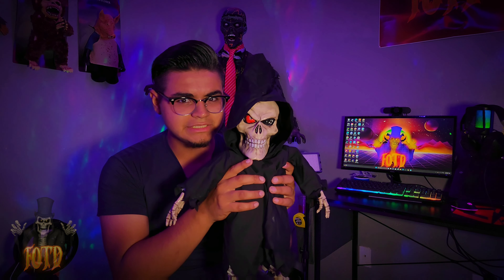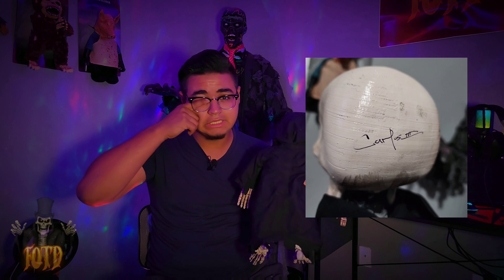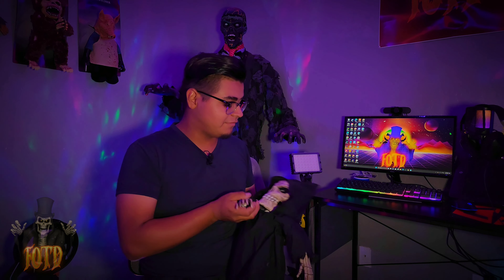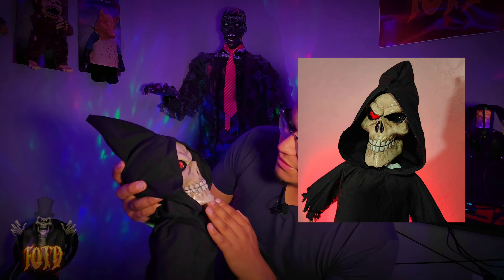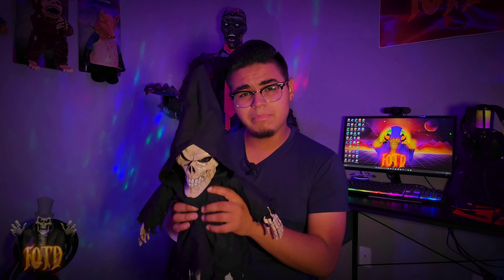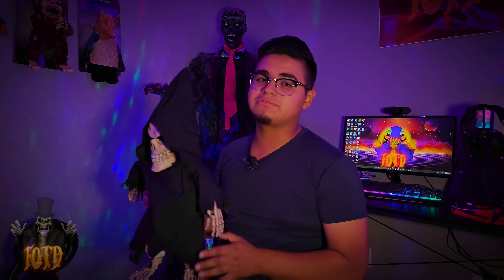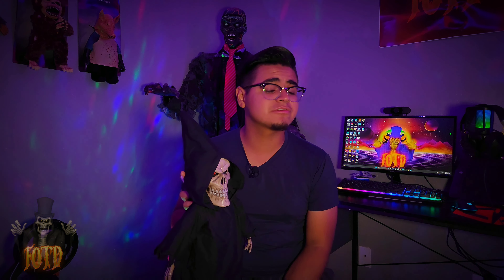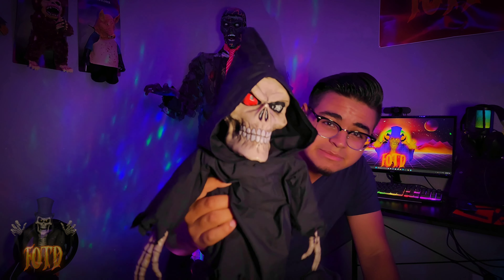Spirit Halloween 2023 Jack The Reaper Doll CUSTOM PROP!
Share this Around with friends!